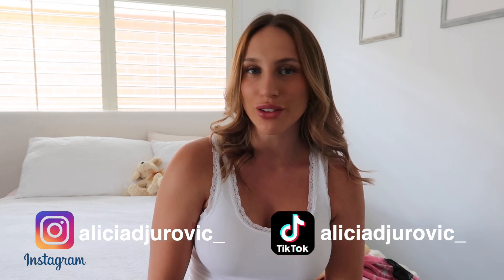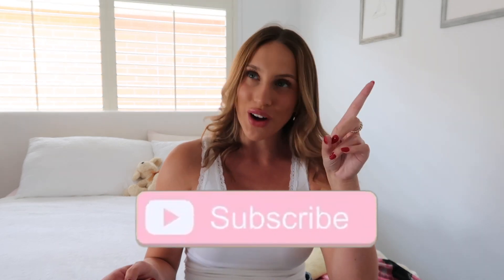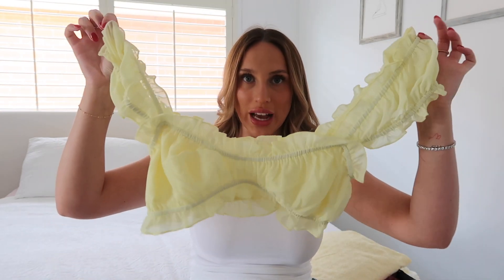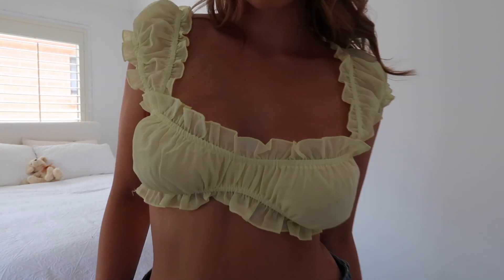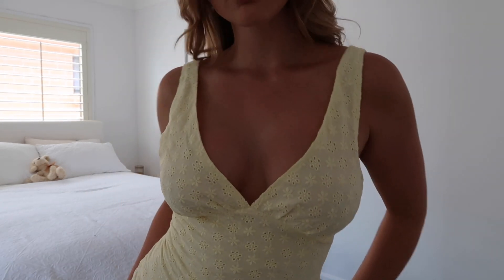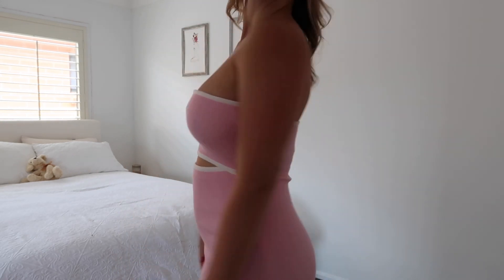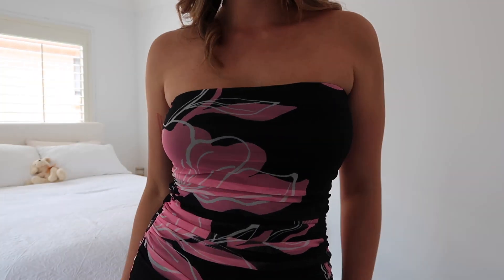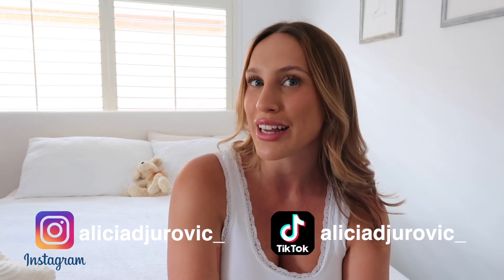Summer dresses from Beginning Boutique || try on haul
Today I show you some of my new summer dresses from Beginning Boutique. They are so good I love them all.

Hey angels!

Hope you’re all doing well! If you liked this video you may want to check out some of my other videos!

I have a huge love for making videos whether its routine videos, day in a life, product reviews, try on hauls, challenges and vlogs.

Some videos you may enjoy ;)

On my YouTube Channel you can find videos on my Morning Routine, Workout Routines, Try on Hauls, Bikini Try On’s, GRWM’s, What I Eat In A Day, High School Vlogs, Truth Or Drink videos, Asking Boys Questions Girls Are Too Afraid To Ask, Product Review videos & many more!

*About me*
Name: Alicia Jane
Age: 21
Based: Sydney, Australia
Camera: Cannon G7x Mark ii + Gopro + iPhone 13 pro max
Editing Software: Final Cut Pro x